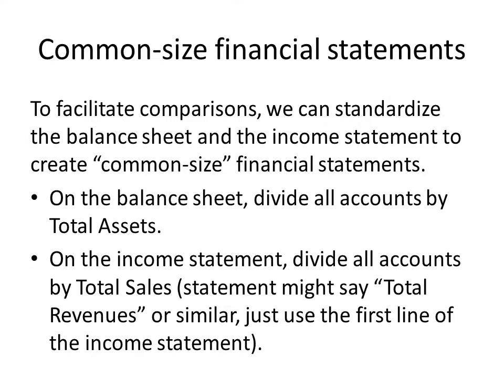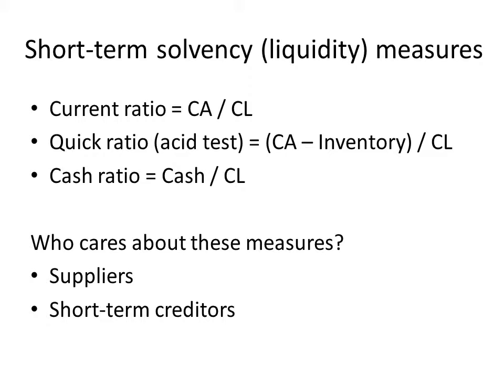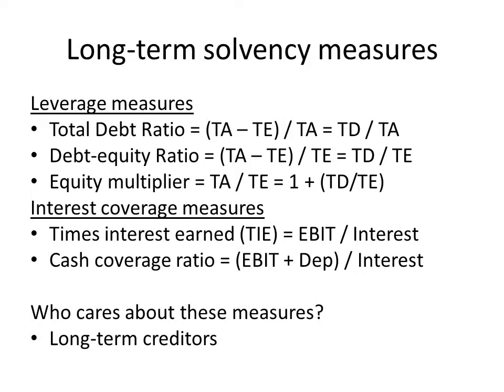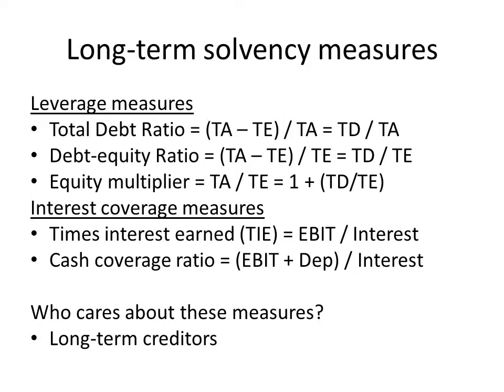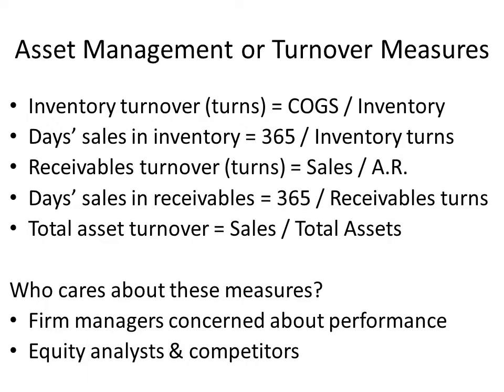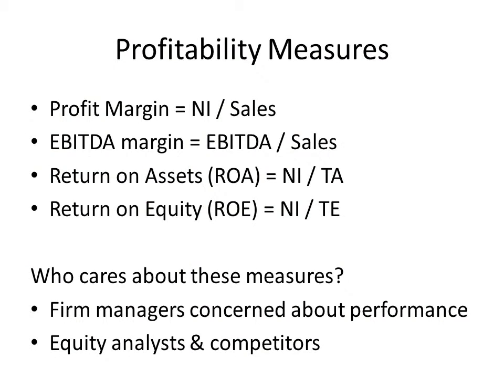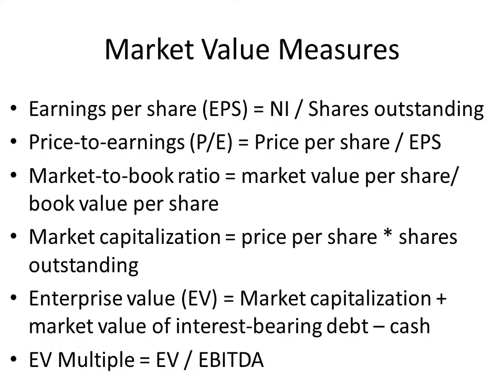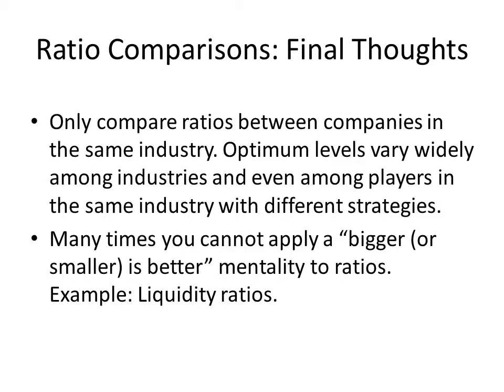Financial Statement & Ratio Analysis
Common-size financial statements and financial ratios.